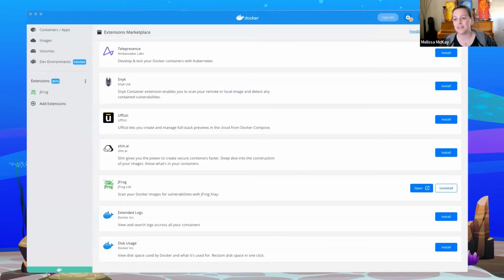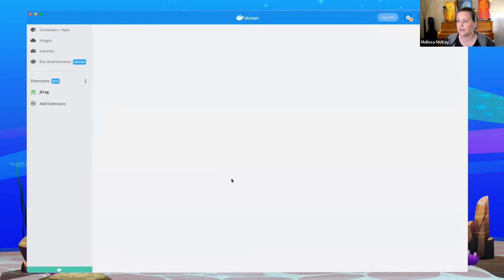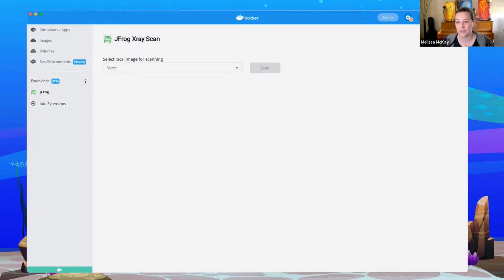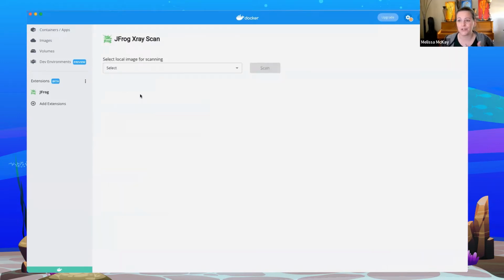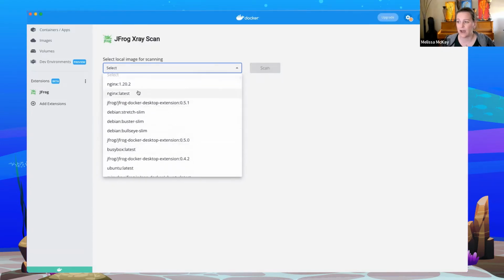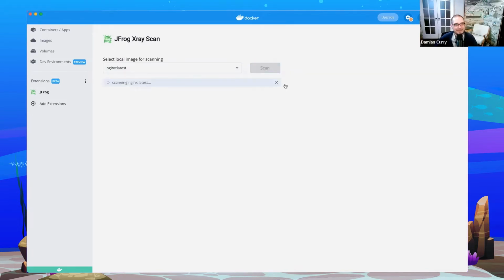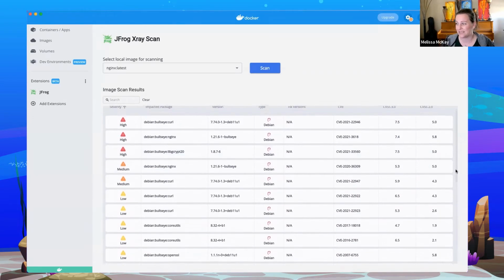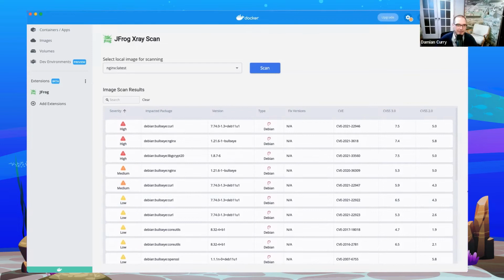Docker Extension for JFrog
Download the latest Docker Desktop version and try the JFrog extension for yourself

Learn how Docker Desktop and JFrog Xray help F5 shift security left, and enable its teams to be proactive — not reactive — with their security practices. Thanks to native integration between Docker Desktop and JFrog Xray, F5 has improved its SDLC and DevSecOps workflows while reducing security and compliance risks.

• Speakers:
 Melissa McKay, Developer Advocate, JFrog

Damian Curry, Technical Director of Community and Alliances, F5